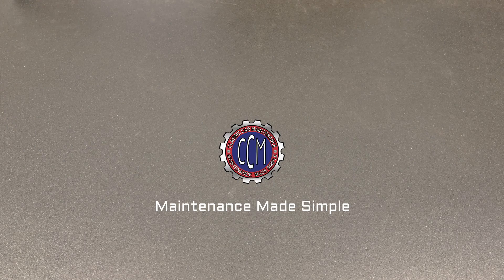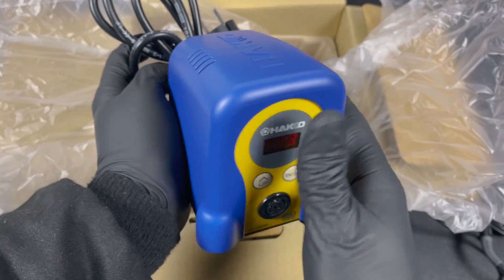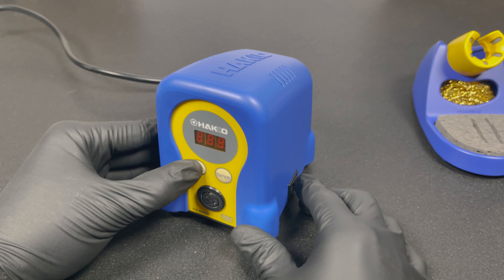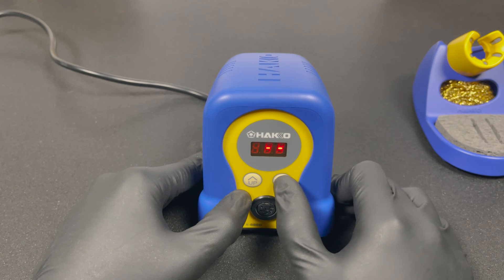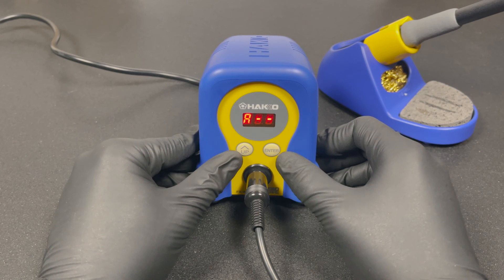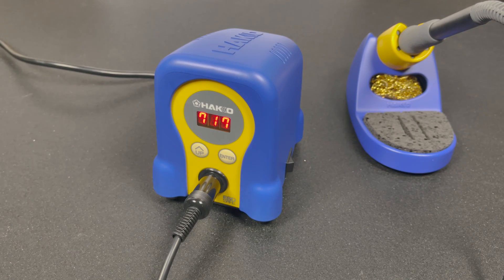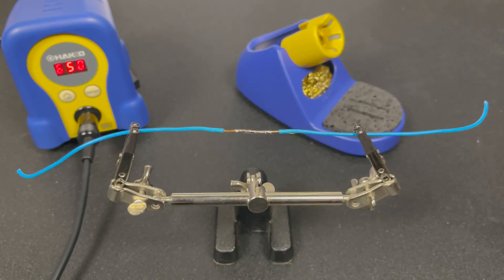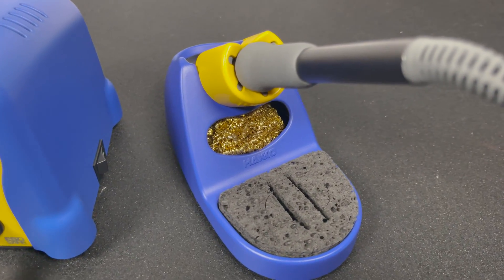Review Hakko FX-888D Soldering Station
In this video, we’re gonna unbox and review the Hakko FX-888D Digital Soldering Station. We’ll show you the contents of the box, the product features and instructions, the pros and cons and our conclusion after testing.

Support Us! 🚗🔧

Products used in this video:
Hakko FX-888D
Lead-free solder
60/40 solder
Adjustable helping hand

Chapters in this video:
0:00 Unboxing
2:58 Soldering Iron Stand
4:03 Settings
7:26 Turning it on
8:53 Adjusting temperature
9:28 Accidental calibration
11:17 Quick fix
12:16 Preset adjustment
13:01 Testing
14:47 Conclusion
15:40 Outro